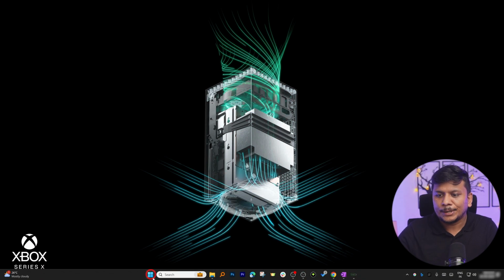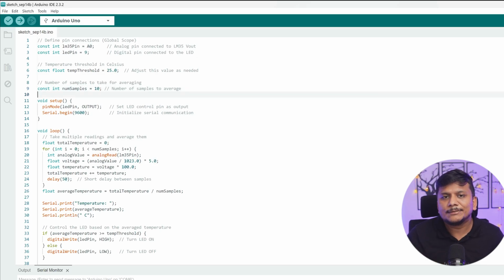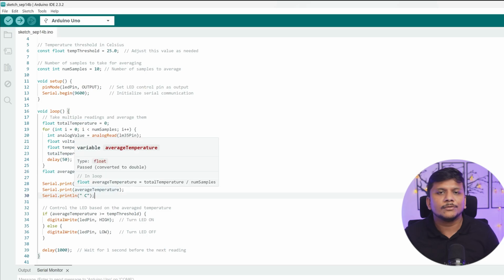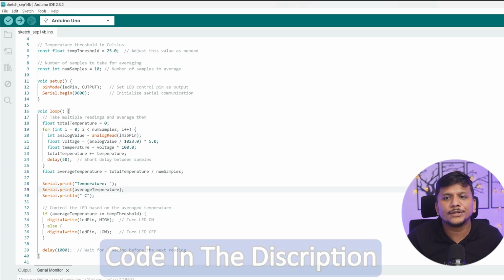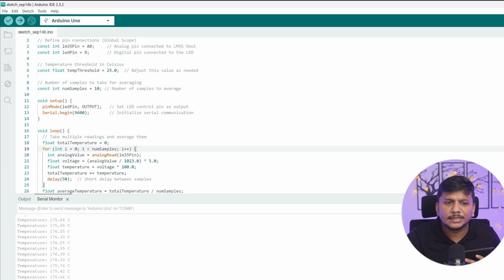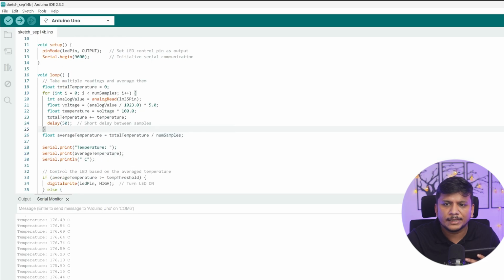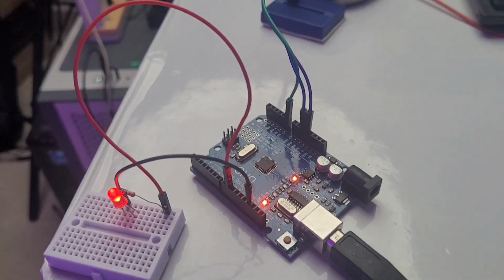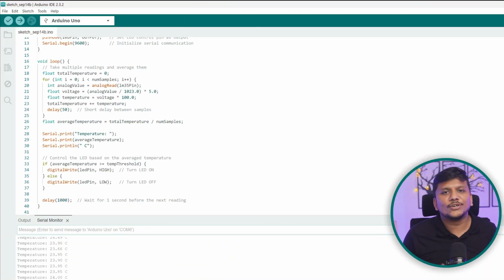How to Build a Temperature-Controlled LED Using LM35 Sensor and Arduino | Step-by-Step Guide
In this video, we'll walk you through building a temperature-controlled LED system using the LM35 temperature sensor and Arduino. You'll learn how to wire the circuit, write the code, and test the project to see how the LED reacts to temperature changes. Perfect for beginners or those looking to get started with sensors and actuators in Arduino projects.

🛠 What You'll Learn:
⬤ How sensors and actuators work
⬤ How to wire the LM35 sensor and LED
⬤ Writing Arduino code to control the LED based on temperature
⬤ How to test the project and monitor the temperature changes

🔗 Components Used & Buying Links :
⬤ Arduino Uno board
⬤ LM35 temperature sensor
⬤ 220-ohm resistor & LED
⬤ Breadboard and Jumper wires

📌Timestamps📌
00:00 - Introduction
00:24 - Definition of Sensor and Actuator
01:23 - Components Required for Setup
02:02 - Assembling the Components
06:37 - Opening Arduino for Coding
12:21 - Testing the Setup
12:32 - Conclusion
12:59 - Outro